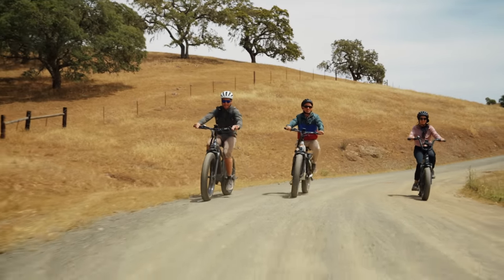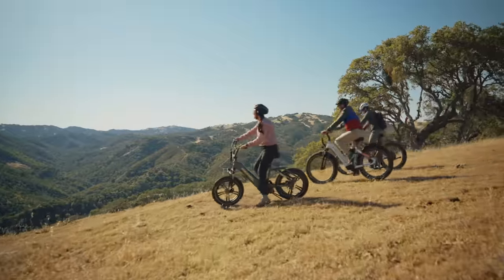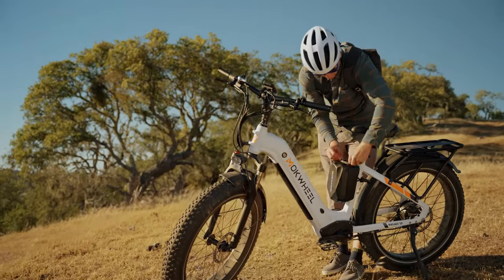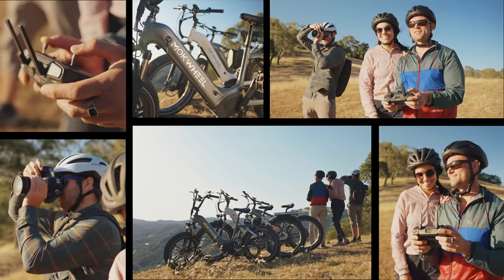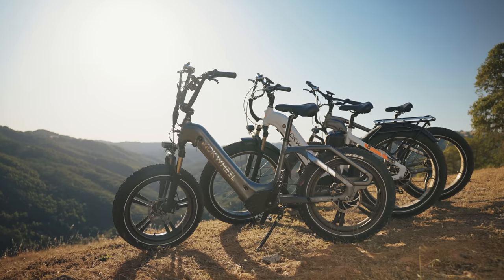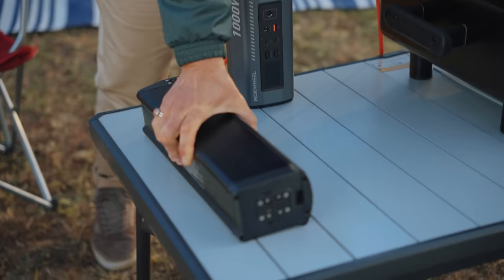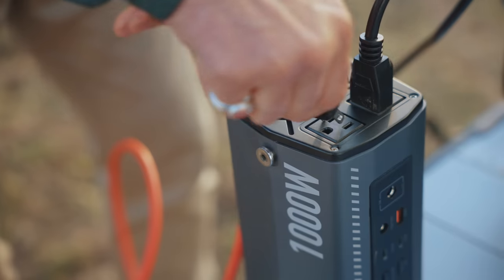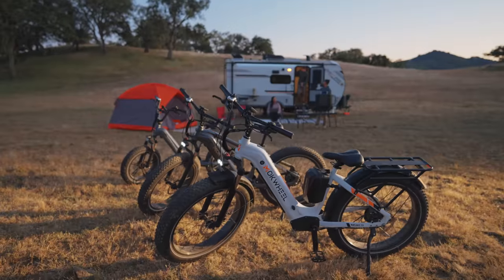Mokwheel Basalt: Integrating With Power Station Technology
BASALT comes with a unique inverter with solar charging capability that allows you to charge your portable devices at any time while on the go. You don’t have to ever have your devices run out of power when using this e-bike, and there is no need to bring heavy and expensive power stations when going riding.

ABOUT Mokwheel

Mokwheel is the first e-bike to actually partake in innovation and bring forth a new feature into the scene, and that is the first power station e-bike, Basalt. Although Mokwheel is relatively new to the scene, it starts strong with a charming new product with features never seen.

Unlike other brands that focus on putting parts together and sticking to a brand name, Mokwheel creates its own and seeks to do things differently to bring not only products of value but also products of trust.

Mokwheel Mission

Be the leading force of revolutionizing, intelligent transportation products to make the world a healthier, more enjoyable, and more efficient place.

Mokwheel Vision

Mokwheel aims to bring value to its customers through innovation, with ebikes that hold true value.